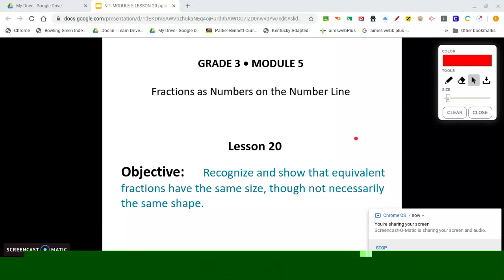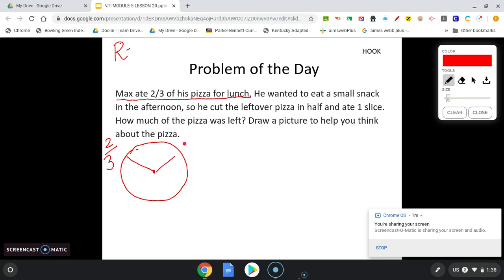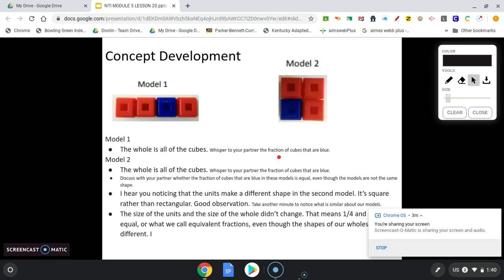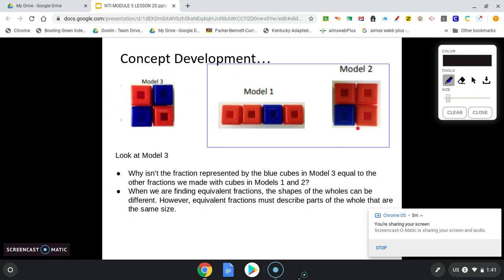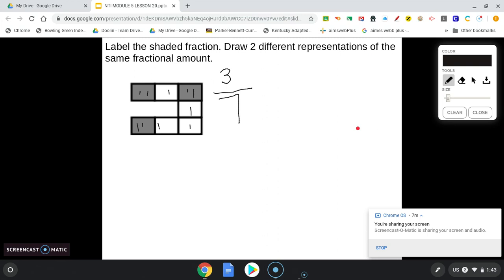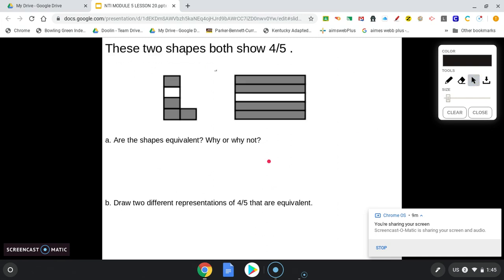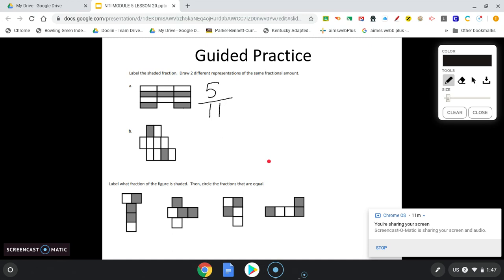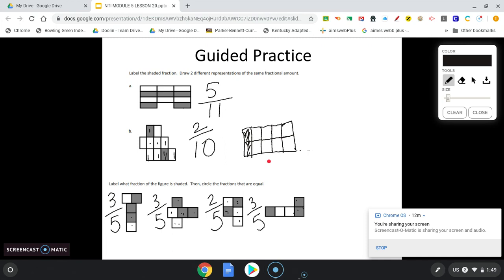Module 5 Lesson 20 Equivalent